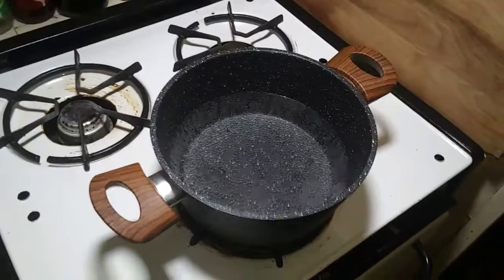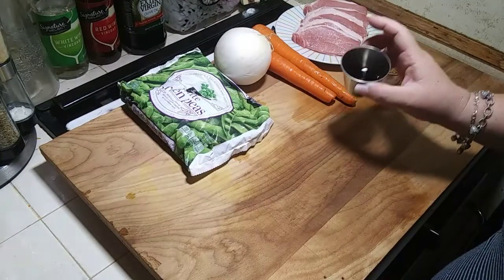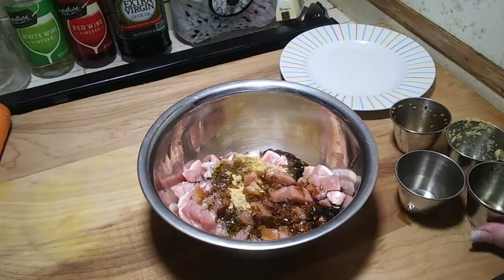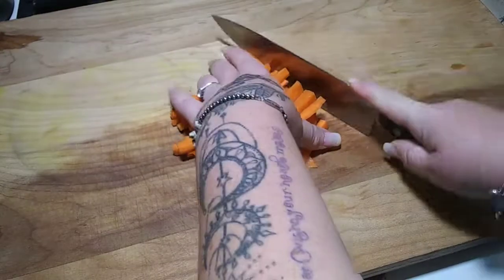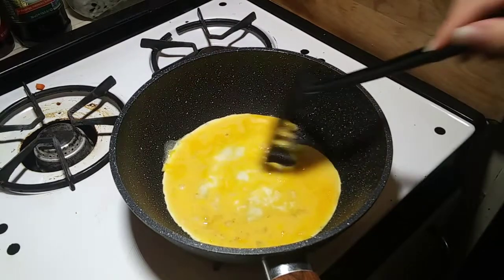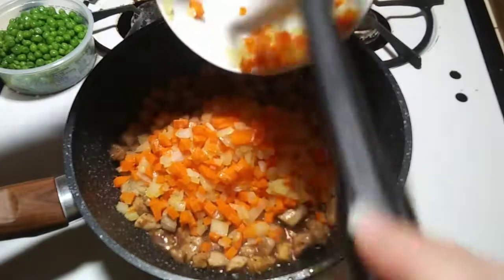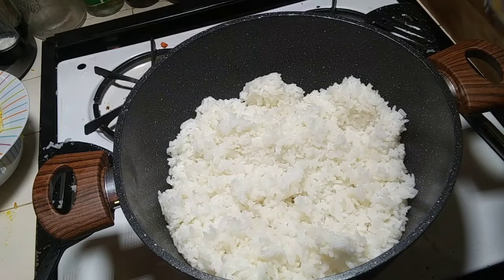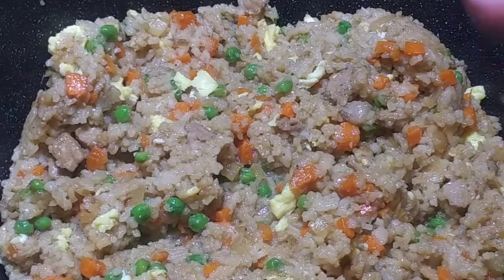How to make authentic Pork Fried Rice!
Super delicious Pork Fried Rice, also watch for the secret word!